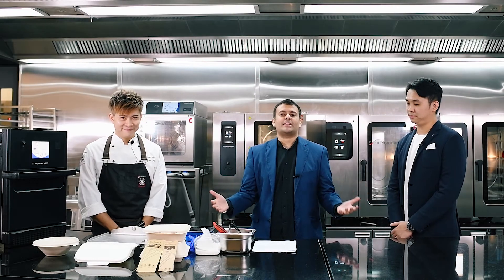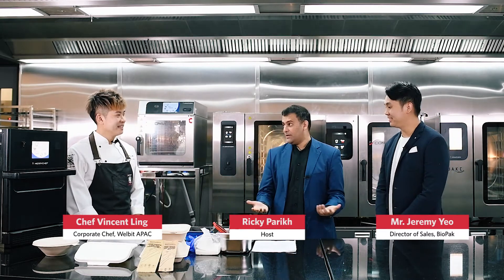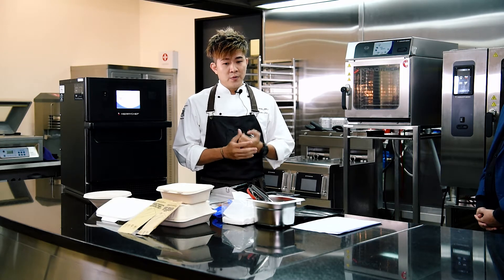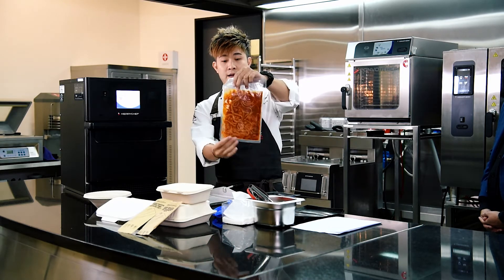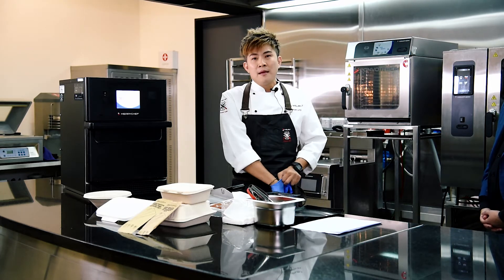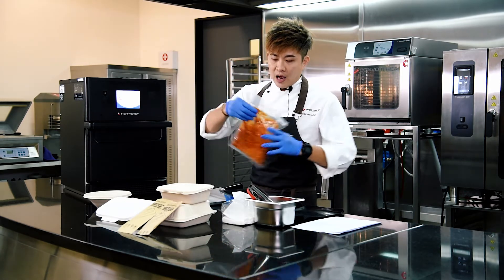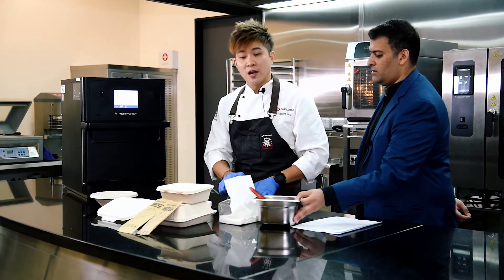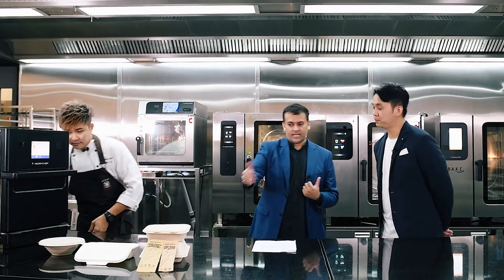It's All About Taste Episode 2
Catch the second episode of "It's All About Taste" podcast powered by Welbilt Asia  as we explore "Speed Cooking under 10 minutes" with BioPak!